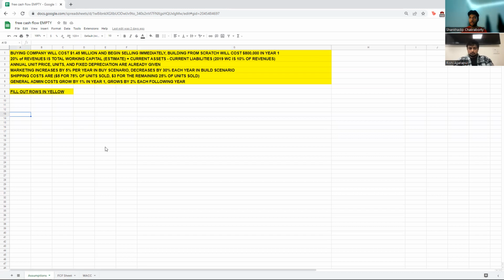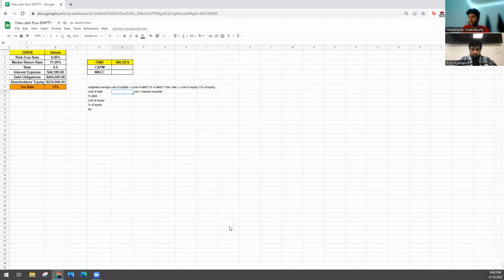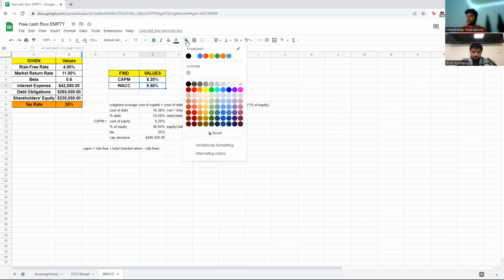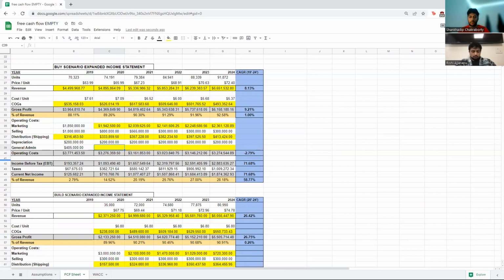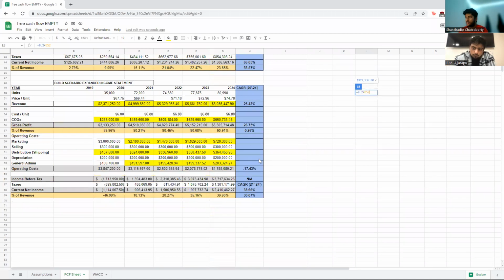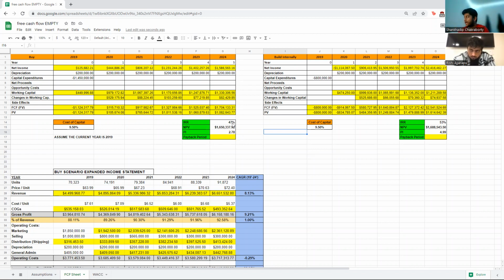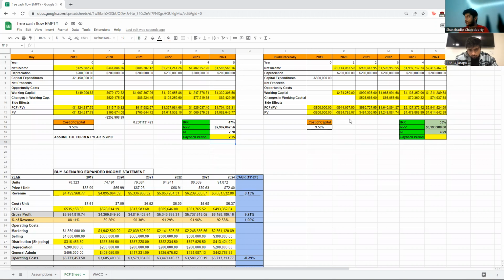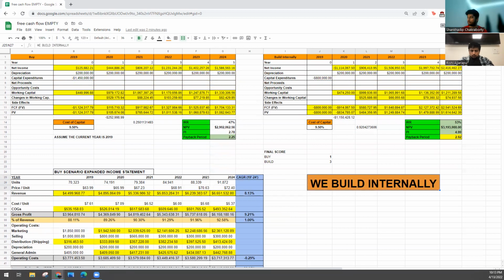Week 8 FP&A Recording